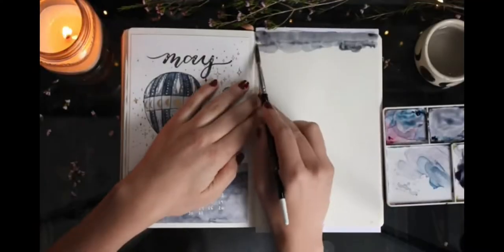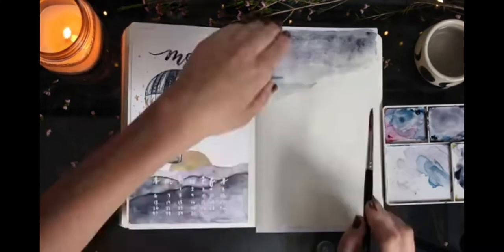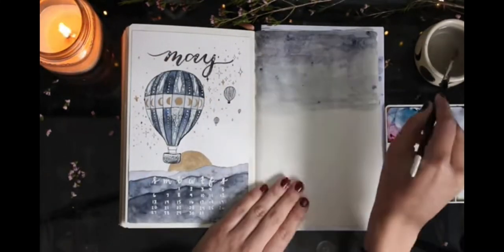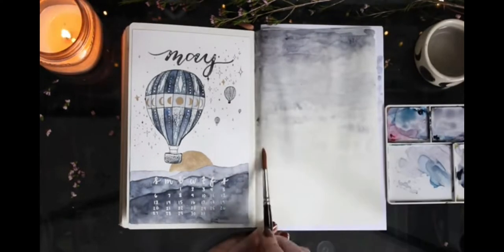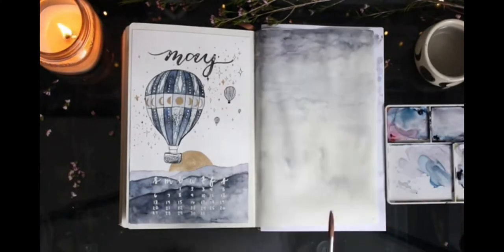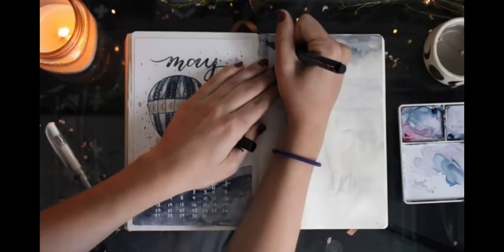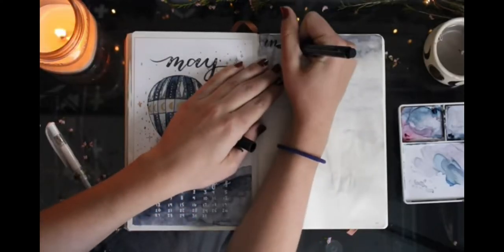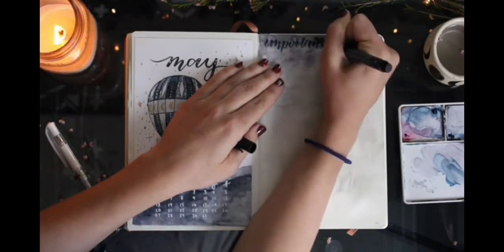Pauline Mendoza reacts to Makoccino - Creative Painting Live Sessions